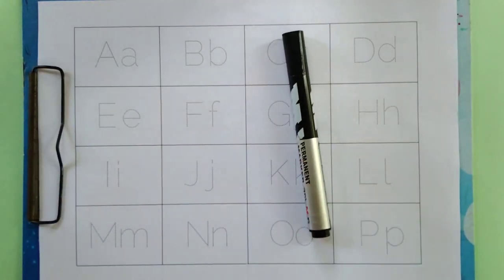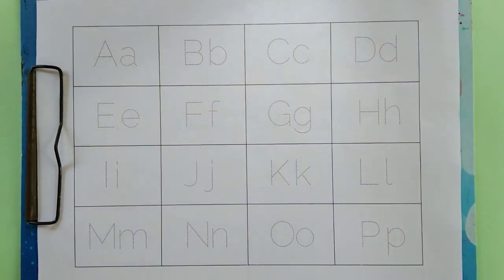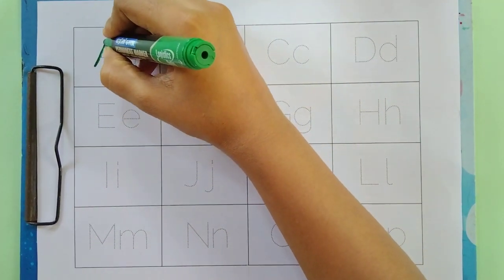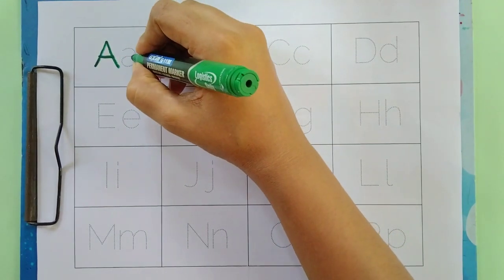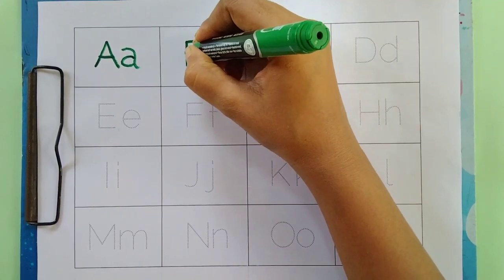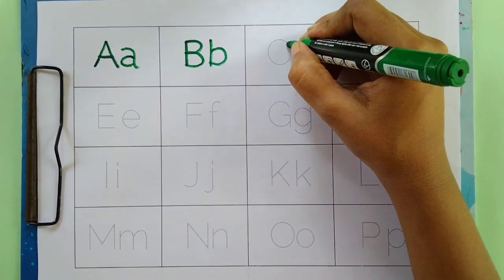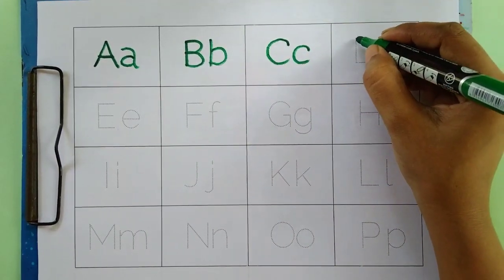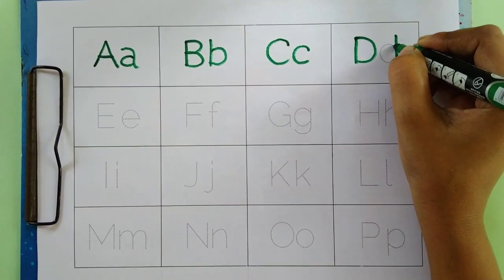A for apple | B for Ball | Abc song | English alphabet | सेब के लिए ए | Learn ABC TV